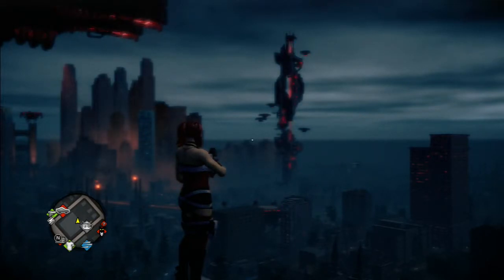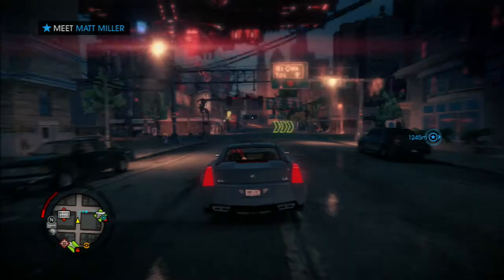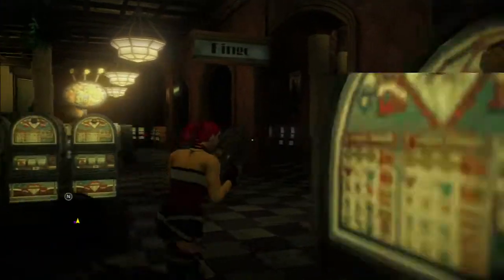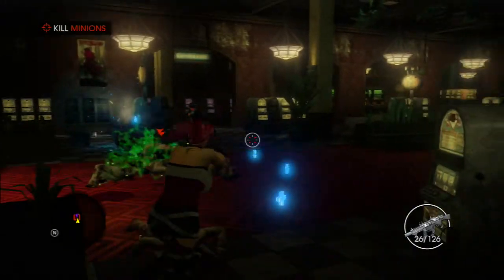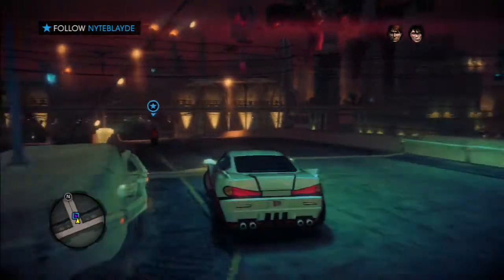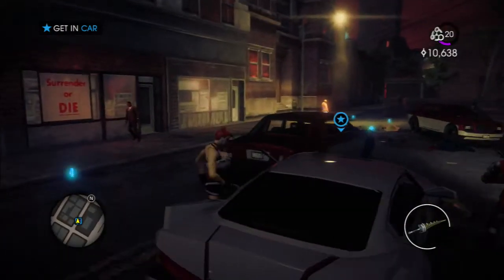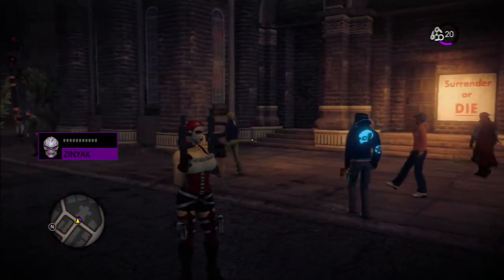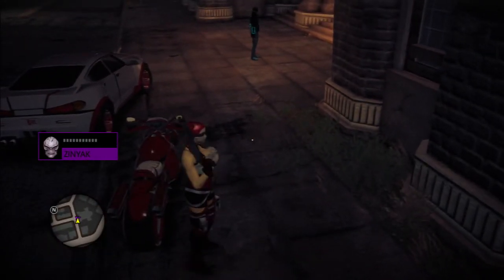Saints Row 4 Gameplay #23 *Nytefall side quest*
Recorded with Elgato HD game capture